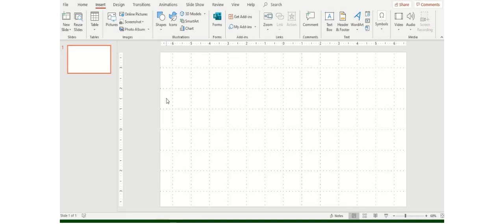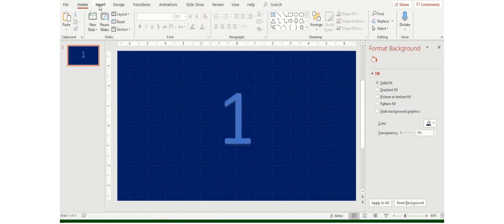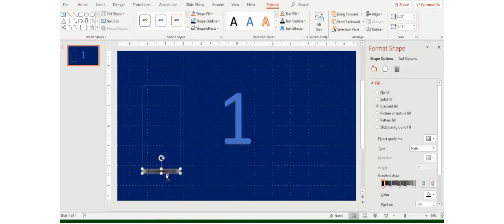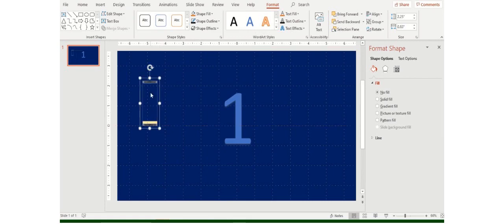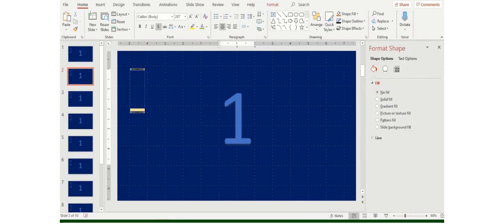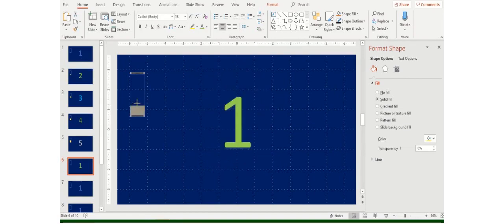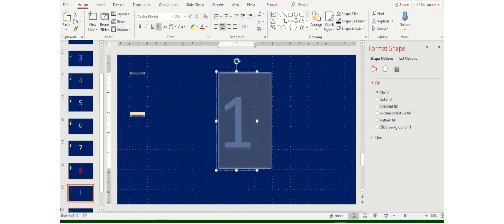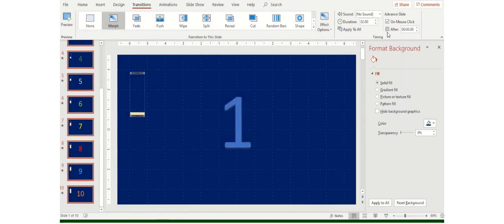Using MORPH to produce dynamic presentations_MS PowerPoint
Morph slide effect enables you to create a dynamic presentation. This feature is an upgrade of the previous version.
Morph adds the required flavour to your slides.
You can go to transitions and find MORPH there.